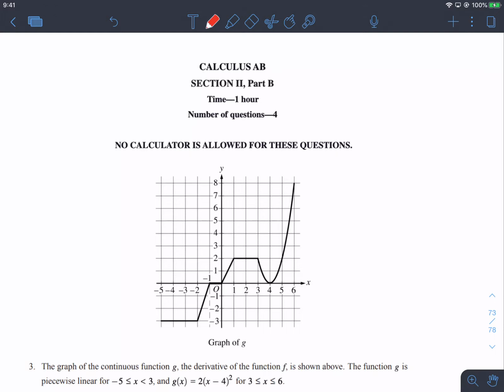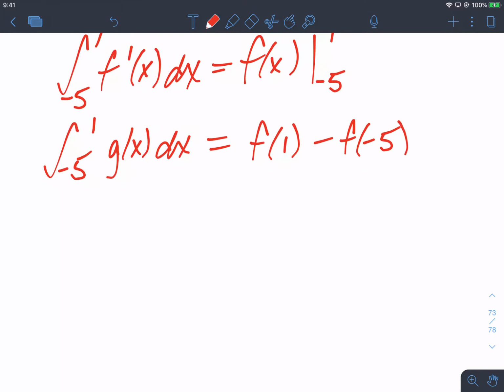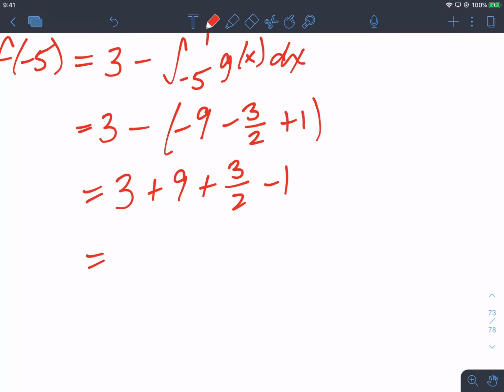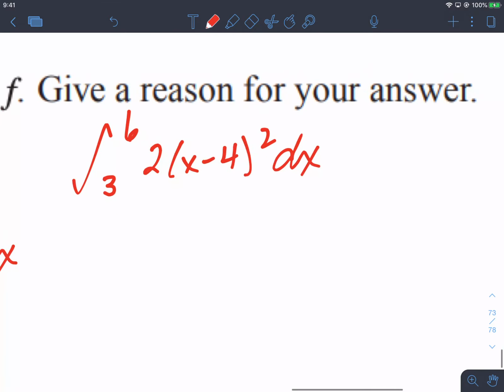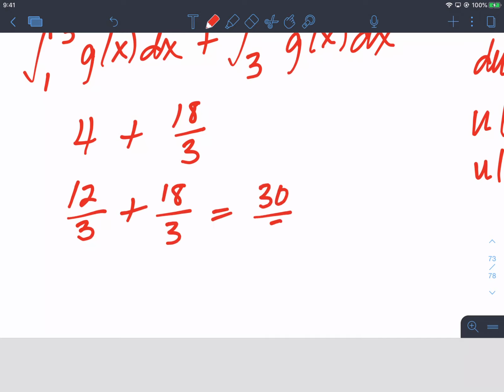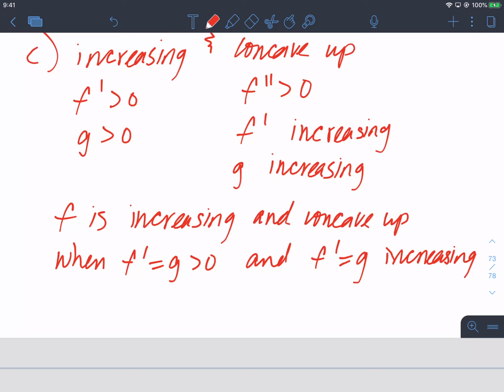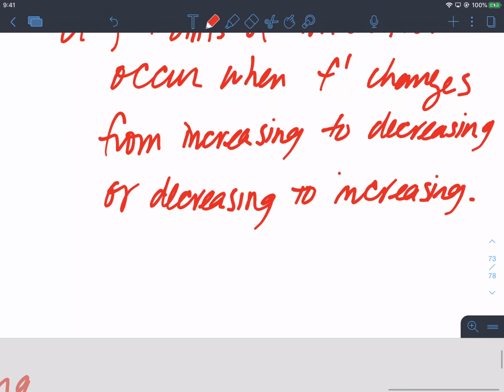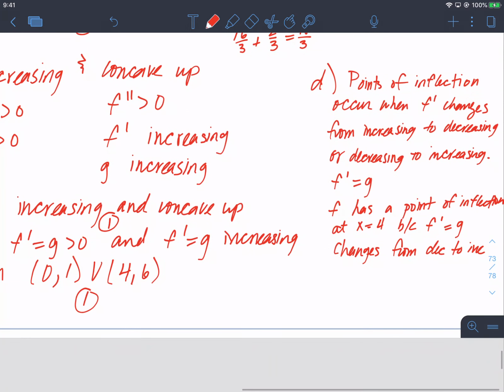AP Calculus AB 2018 FRQ 3